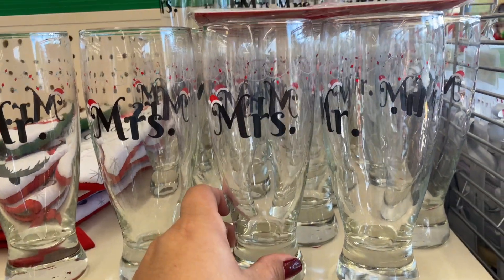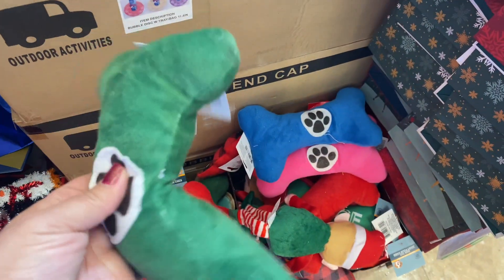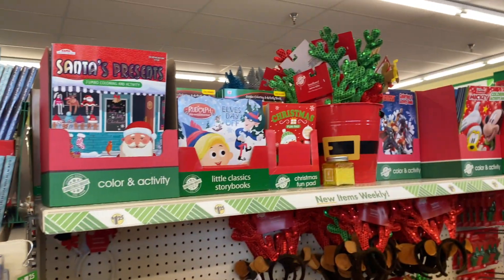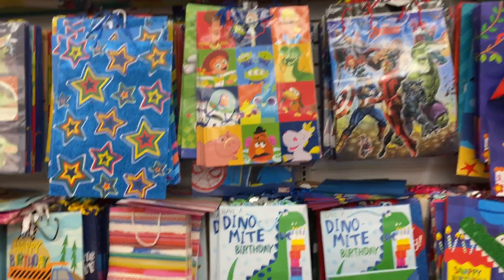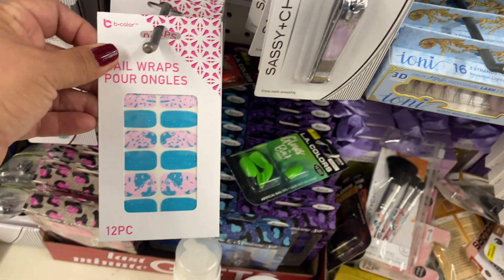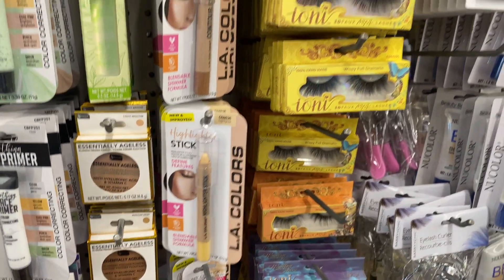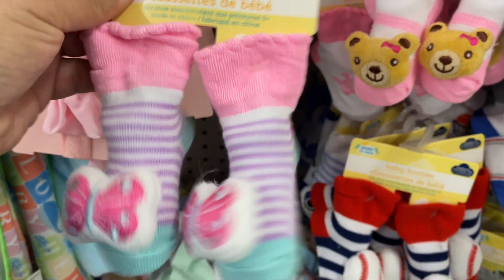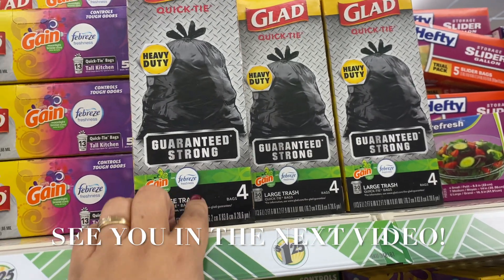Dollar Tree all new arrivals | Dollar tree NEW finds Christmas 2022